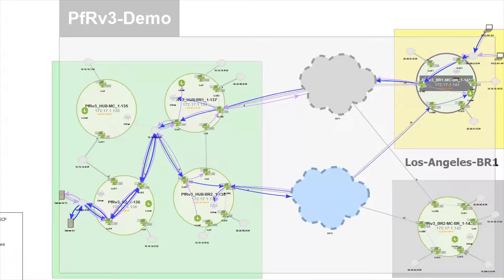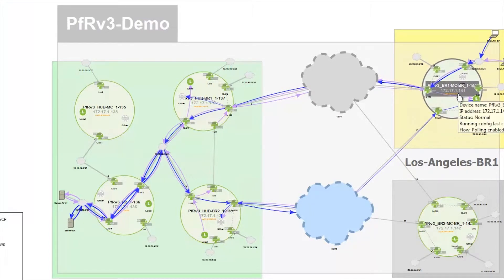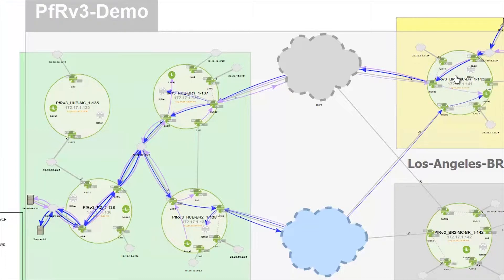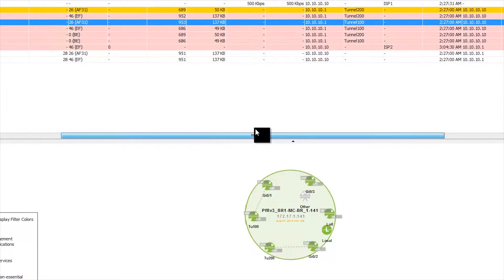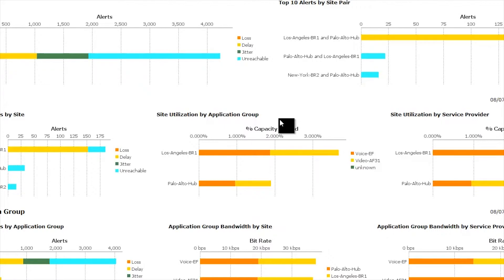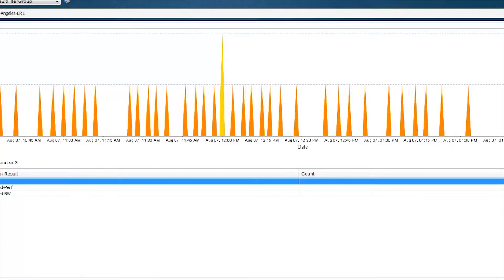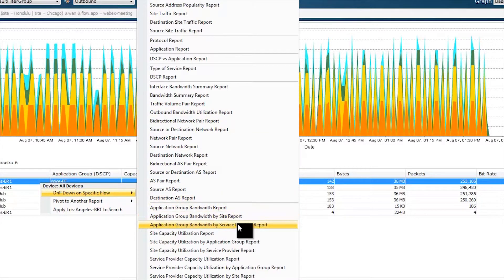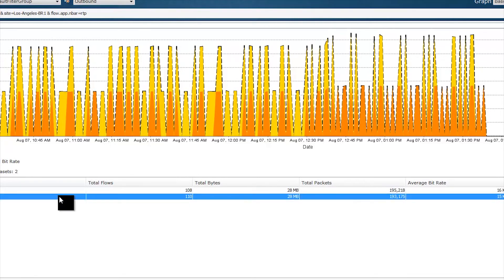LiveAction PfR v3 Demonstration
Demonstration on LiveAction for PfRv3